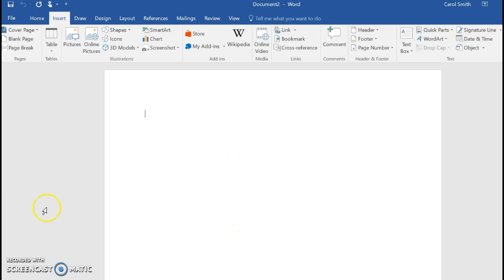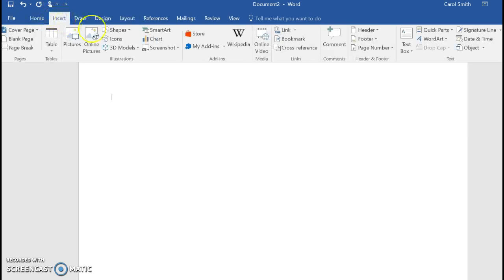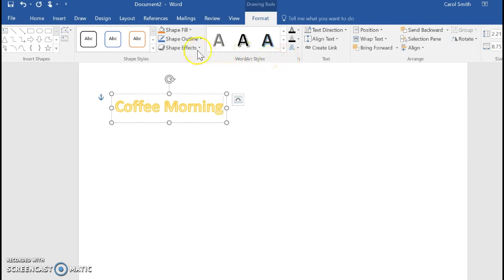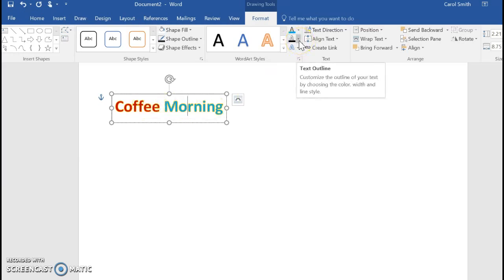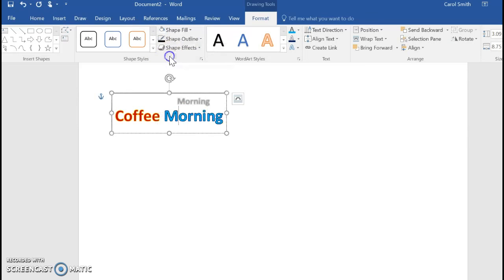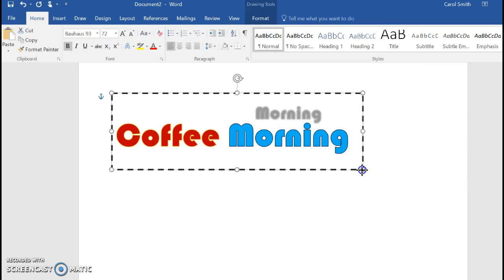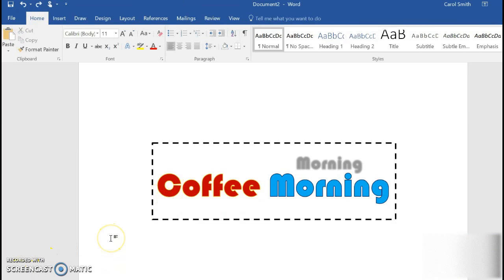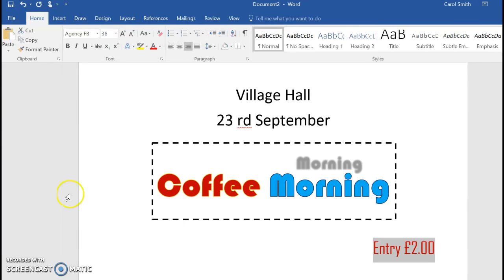Wordart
How to use WordArt